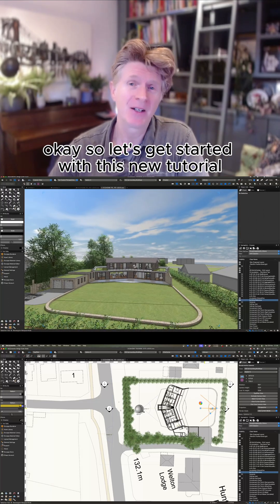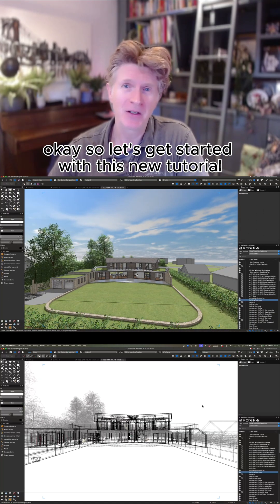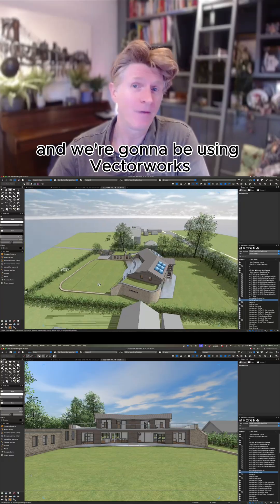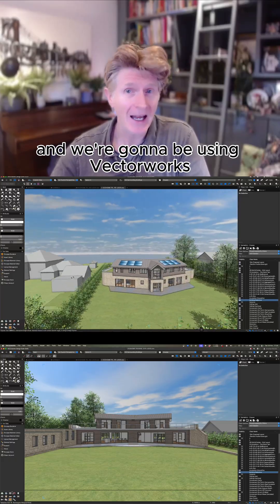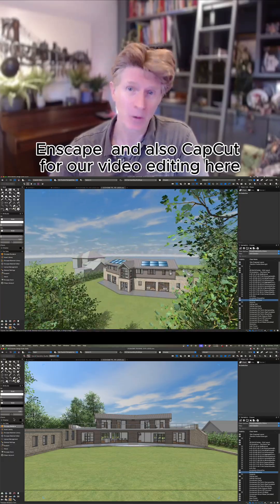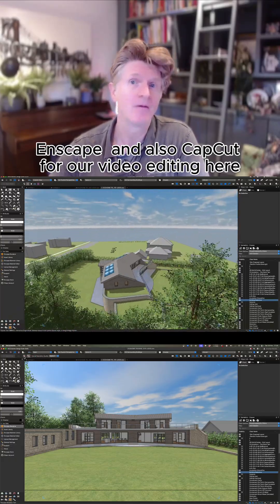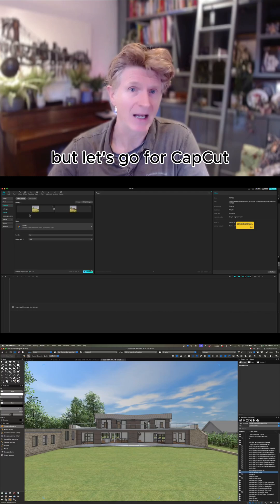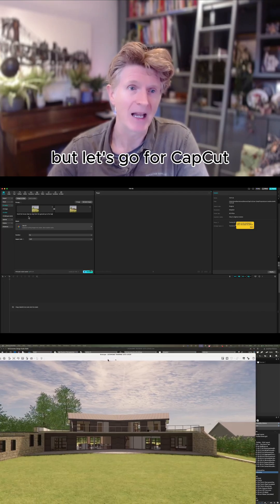Time-Lapse Construction with Vectorworks, Enscape and Capcut AI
Learn how to create stunning AI-powered time-lapse construction sequences in just minutes!
In this short tutorial, Jonathan Reeves shows you how to combine Vectorworks, Enscape, and CapCut—plus a touch of AI magic—to produce professional construction animations perfect for client presentations, marketing, and design development.

You’ll discover how to:
- Export clean model views from Vectorworks
- Use Enscape to generate high-quality stills
- Apply AI time-lapse effects in CapCut
- Build smooth construction-sequence animations with minimal effort
- Showcase your design progress from concept to completion

Whether you’re an architect, designer, or visualisation creator, this workflow will save time and elevate your presentations.

Tools Used: Vectorworks • Enscape • CapCut (AI Effects)
Duration: 5 minutes — fast, clear, practical